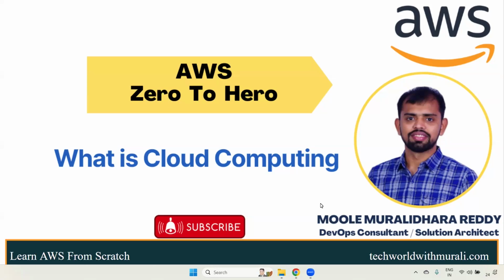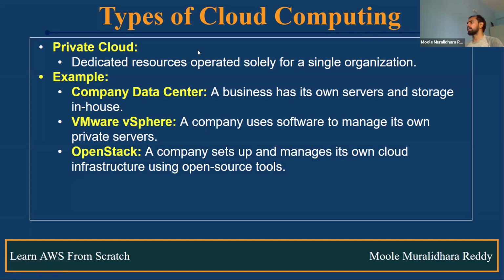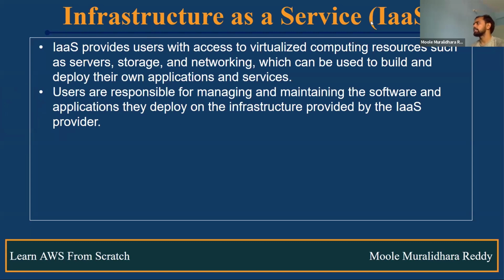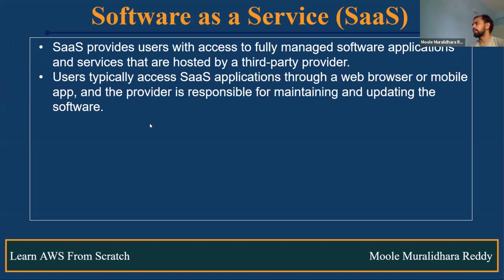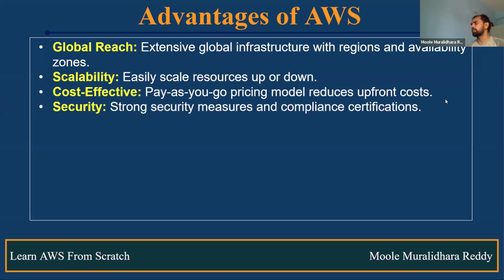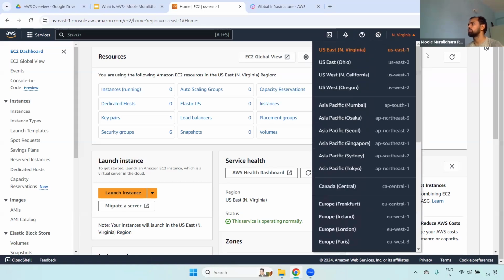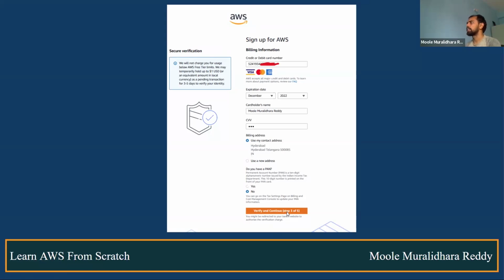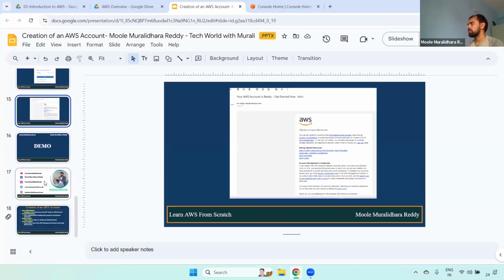Day 1 | What is Cloud Computing? | What is AWS ? | Free AWS Course | 30 Days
Day 1 - What is Cloud Computing? | How to Create an AWS Account | What is AWS?
| Free AWS Course | 30 Days